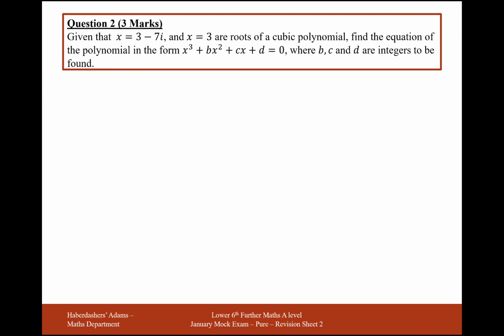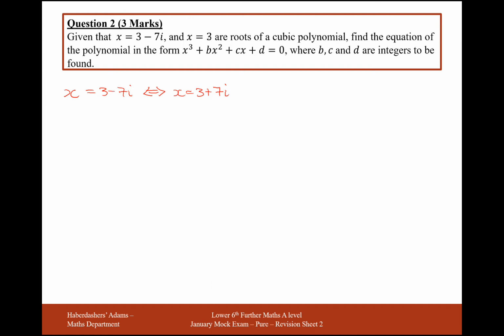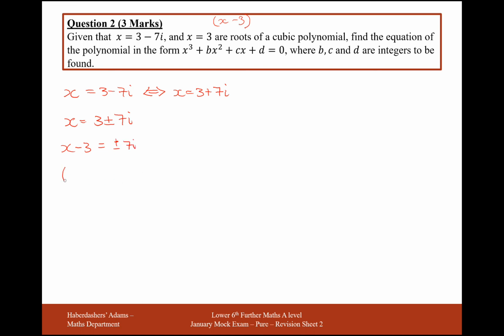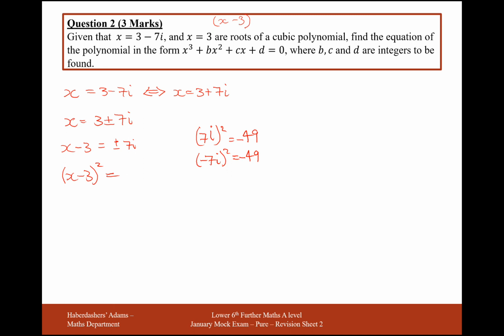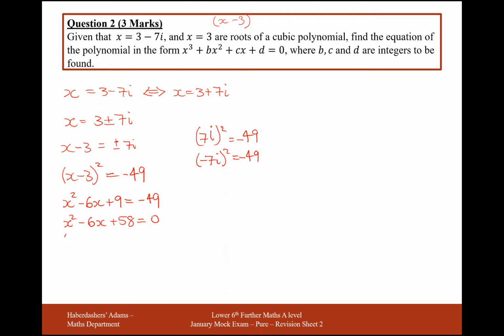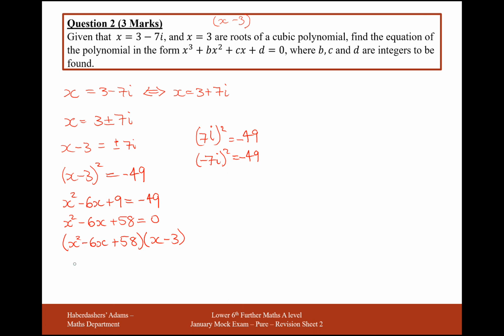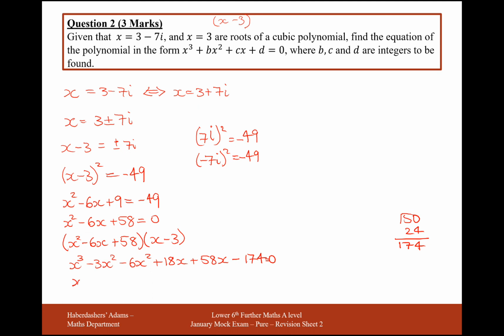AS Further Maths - Core - Jan Exam Revision Sheet 2 - Q2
Complex Numbers